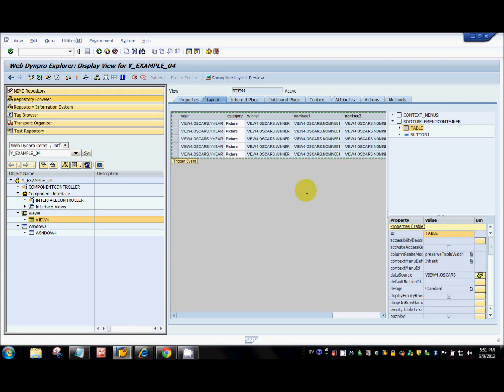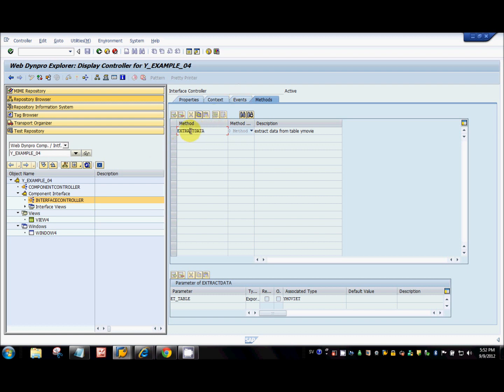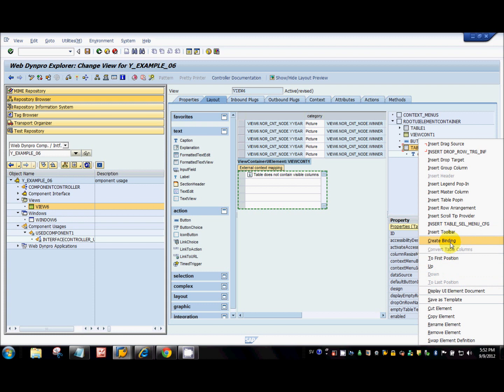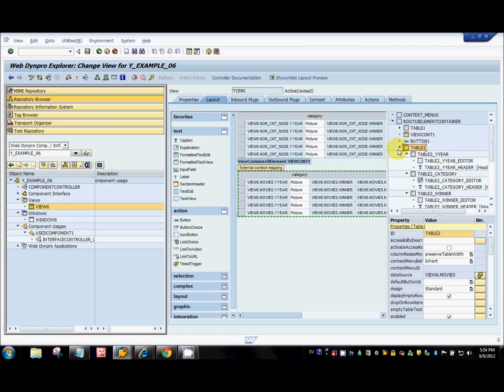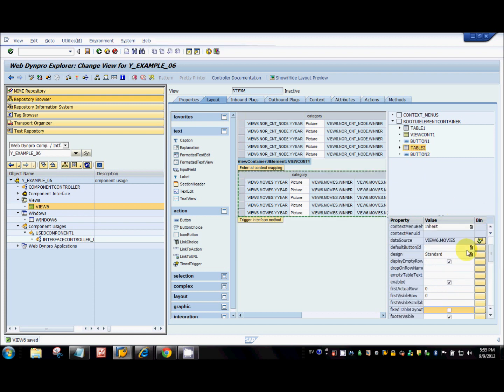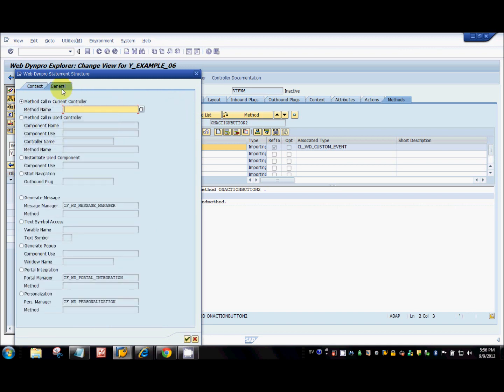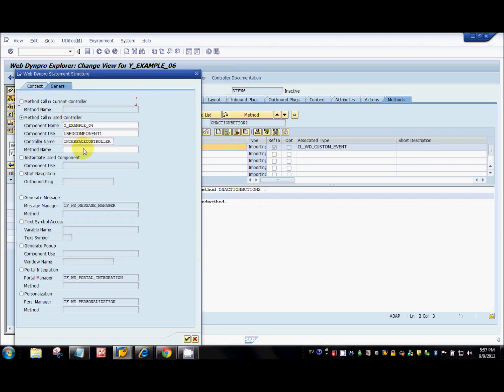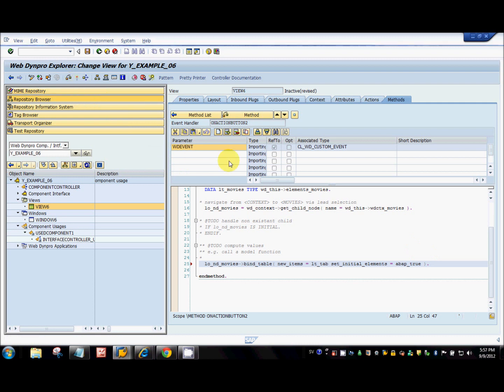Webdynpro for ABAP Part 5b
In this tutorial we will learn about how to use interface methods and events defined in one component inside other components